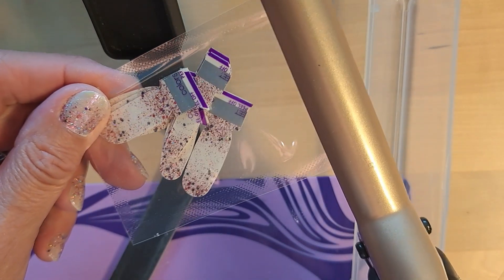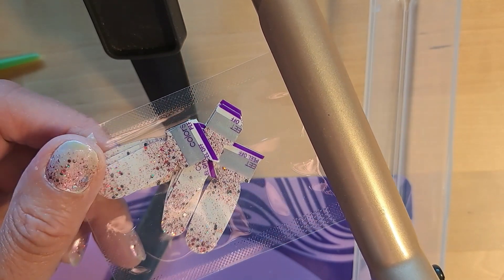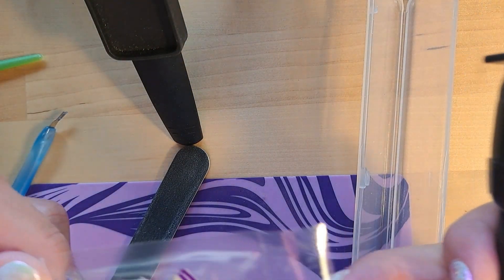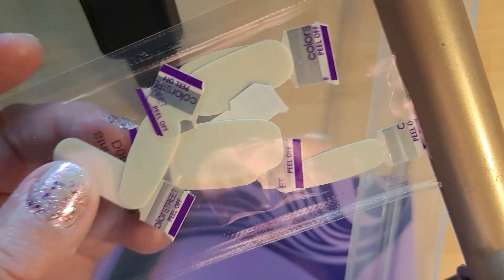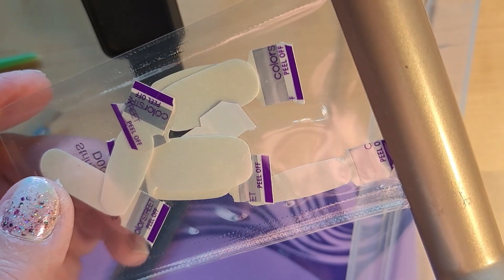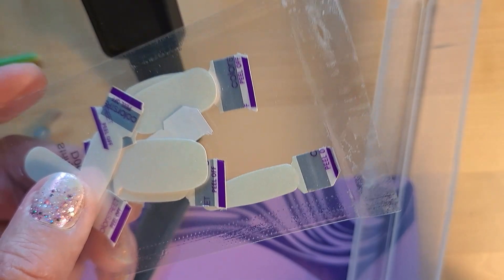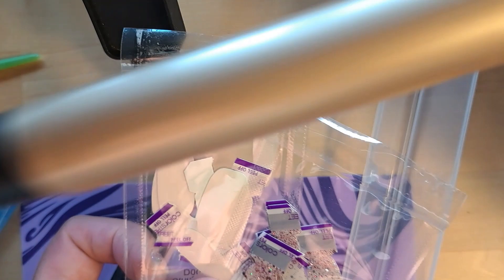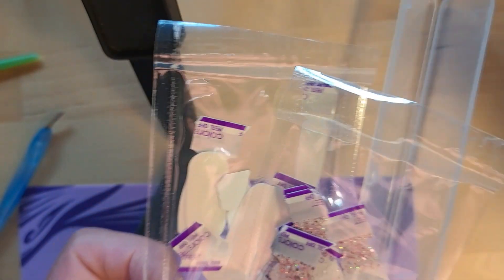Seal your Color Street bags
Don't let your nail strips dry out.  Seal them immediately with a hot iron.  It can be a flat,curling or clothes iron.
Seal as high as possible so you can open and seal often.
Color Street is so easy to apply with 16 dry nail strips.  I use just 5 out of 16 each mani that last weeks.  It is amazing.